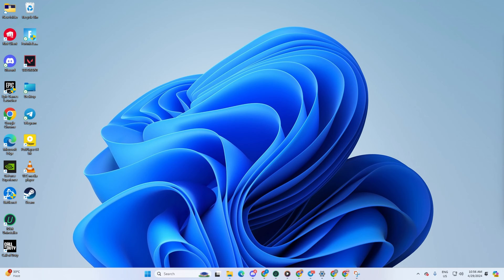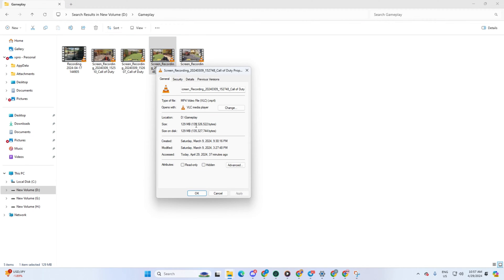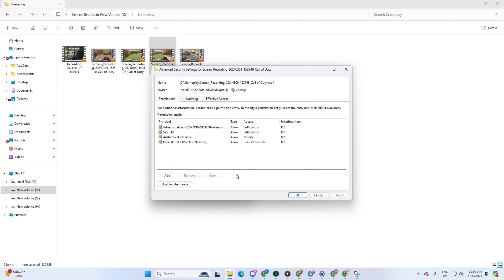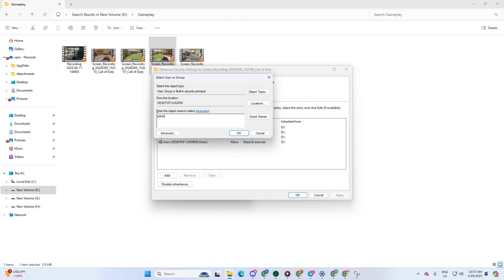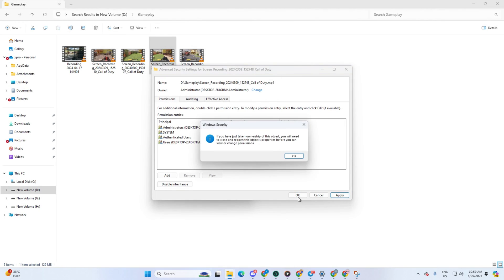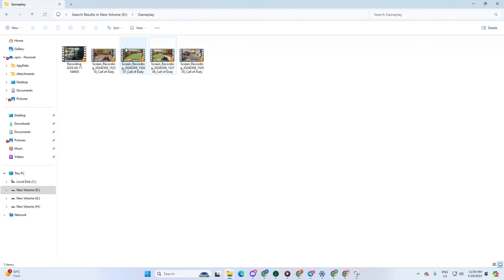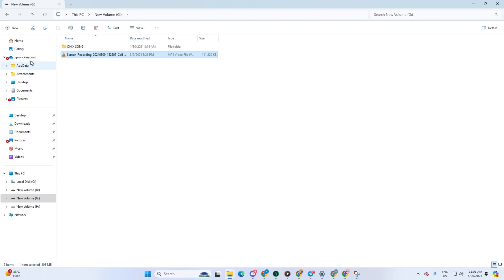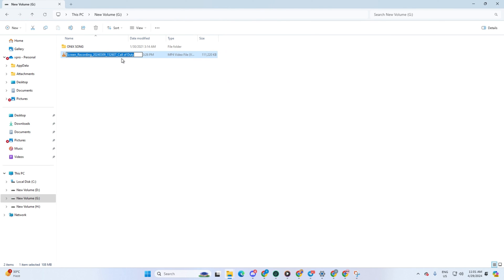How to Fix Your Input Can't Be Opened VLC Is Unable to Open the MRL Error on PC Windows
Is the VLC media player showing your input can't be opened on your PC? No worries, I have come up with a solution video tutorial on how to fix the problem input can't be opened VLC is unable to open the MRL problem. Watch the video and explore how to fix input can't be opened on a PC.

In this comprehensive video tutorial, I'm gonna show you how to solve VLC your input can't be opened error. So, watch the entire video guide if your input can't be opened VLC is unable to mrl, and follow the instructions step by step carefully. Learn how to fix your input can't be opened VLC on Windows 11.

00:01- Video intro
00:15- Solution 1: Change owner
00:52- Solution 2: Rename the file
01:09- Solution ending